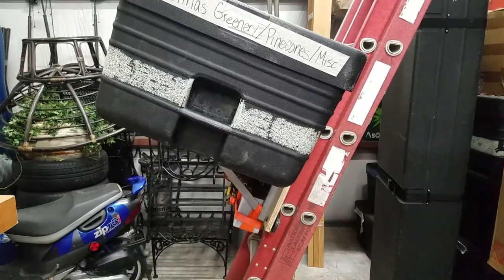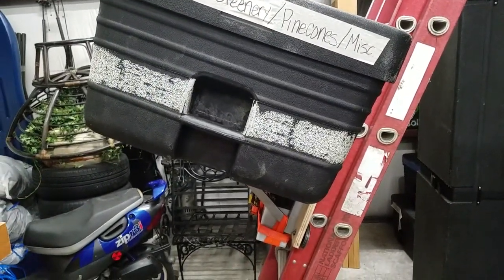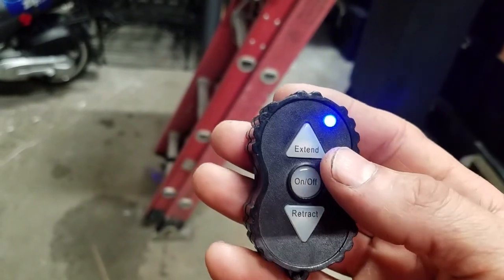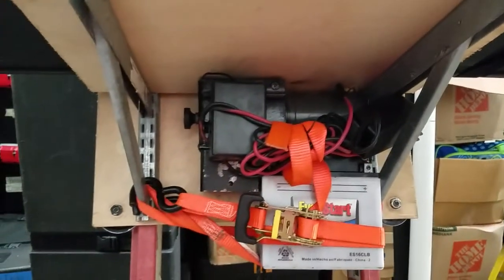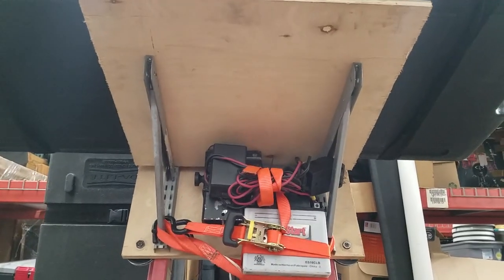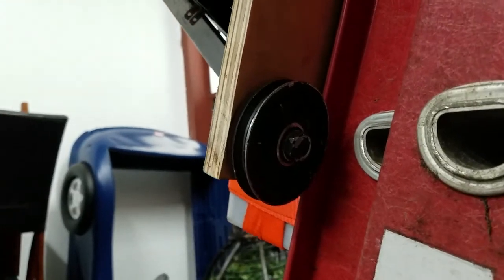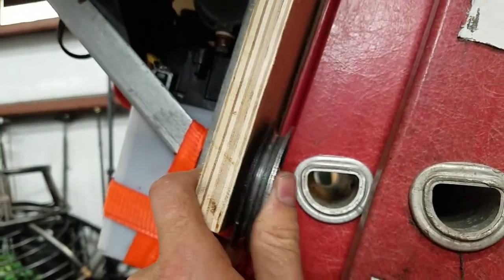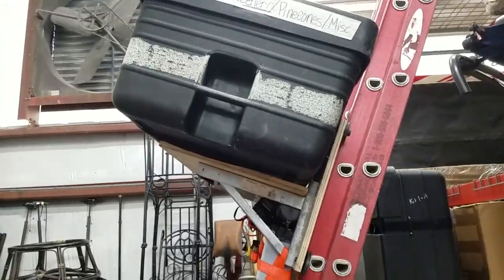Extension ladder lift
Had to come up with a way to get a load of heavy stuff up a ladder in storage with limited tools and a handful of fasteners on hand.
Harbor Freight ATV winch, 5 garage door pulleys from another project, 1 shelf support, and some plywood later I had a lift.